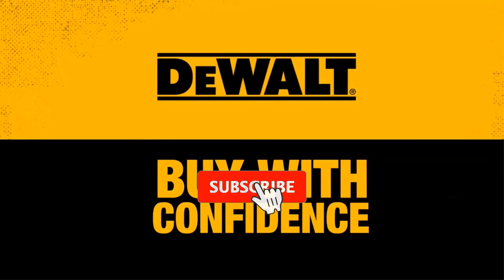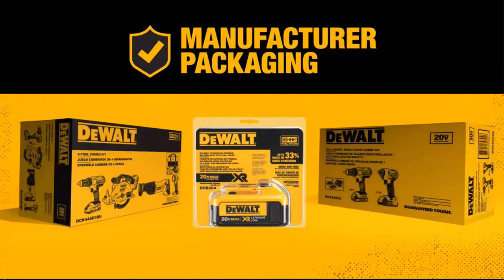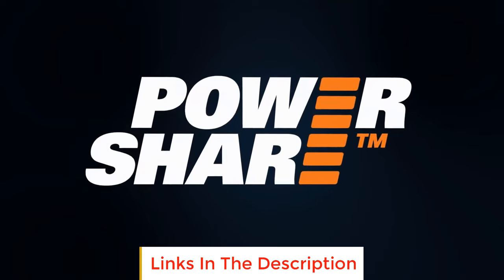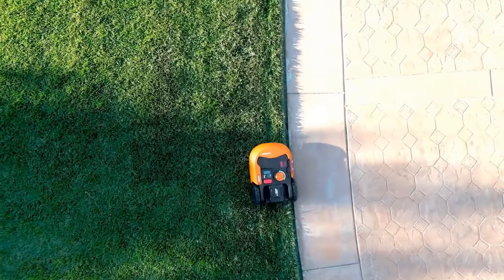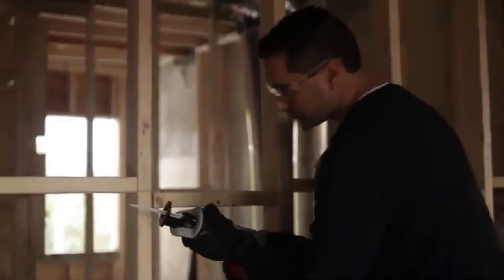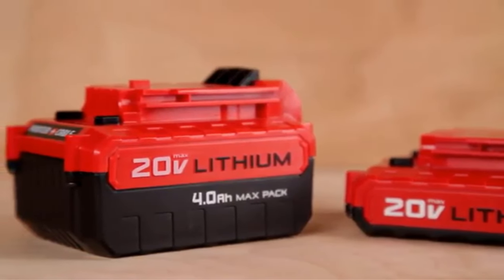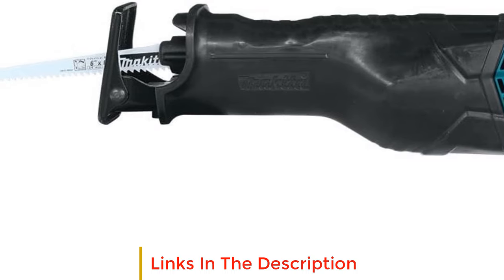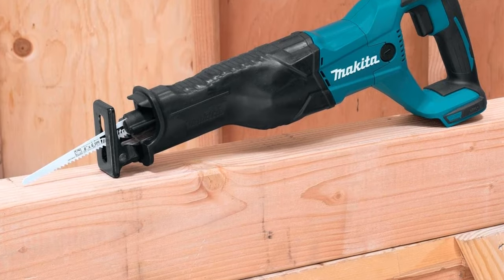✅5 Best Reciprocating Saws 2023 | Ultimate Guide to the Top Reciprocating Saws: Expert Reviews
1. DEWALT 20V MAX* XR Reciprocating Saw.

2. WORX WX550L 20V Power.

3. PORTER-CABLE 20V MAX* Reciprocating Saw.

4. BLACK+DECKER 20V MAX* Cordless Reciprocating Saw.

5. Makita XRJ04Z.

Welcome to our Ultimate Guide to the Top Reciprocating Saws. Whether you're a professional contractor or an avid DIYer, finding the right tool for the job is crucial. Today, we'll review and recommend the best reciprocating saws on the market, helping you make an informed decision.

      owners.